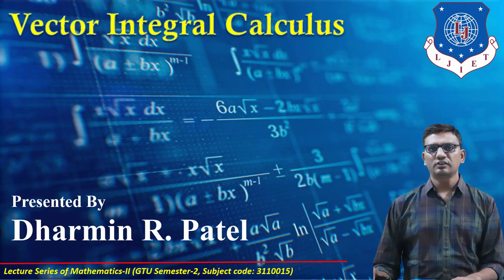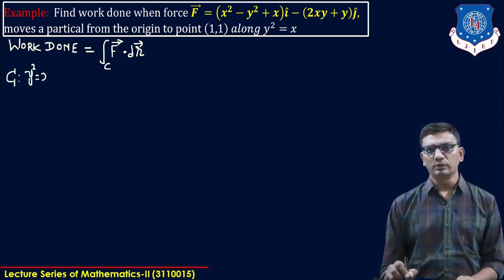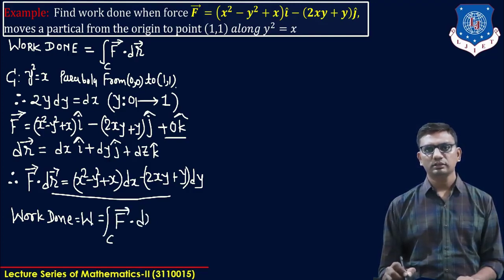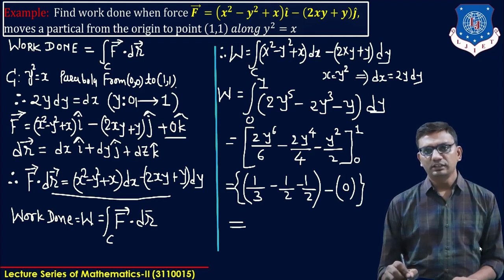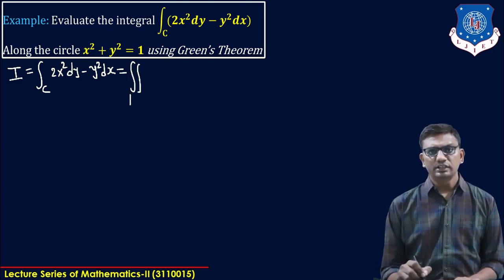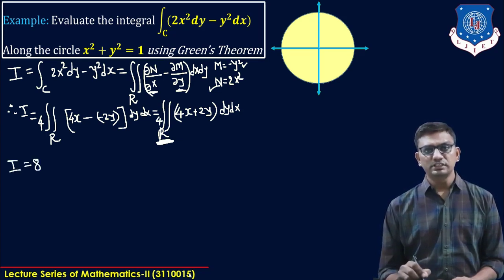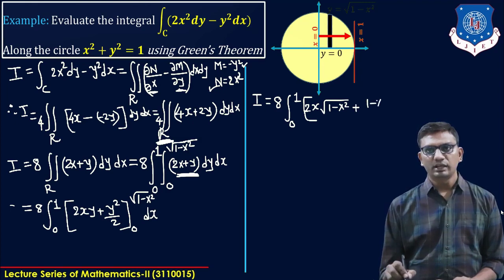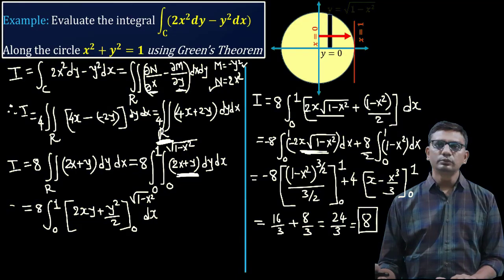Work Done by line Integral & Green's Theorem In Vector Calculus